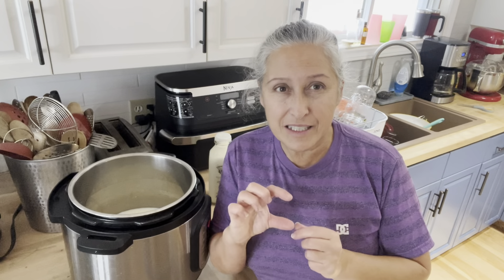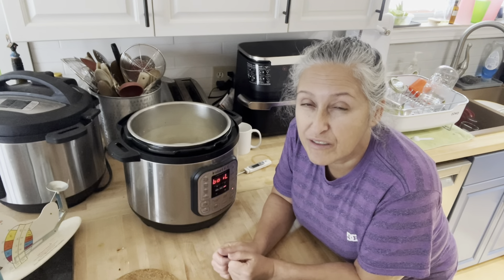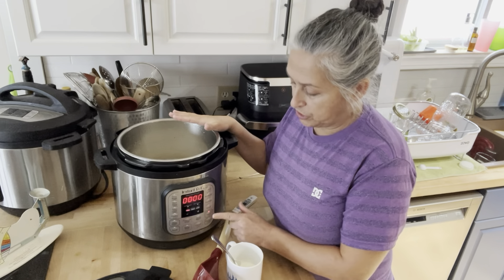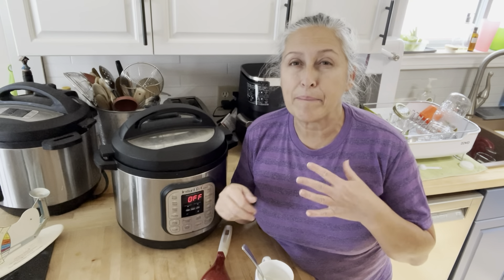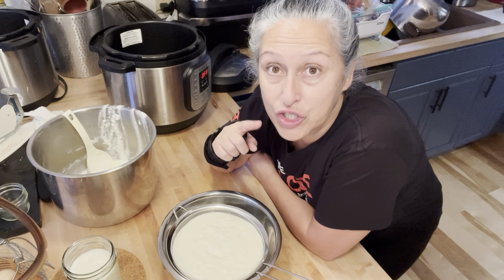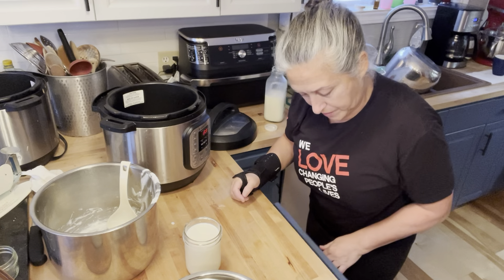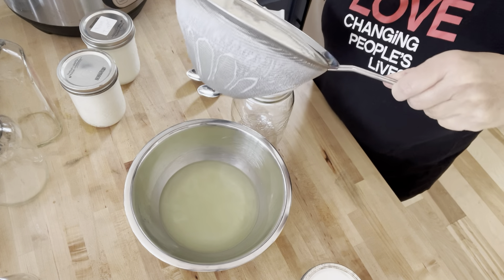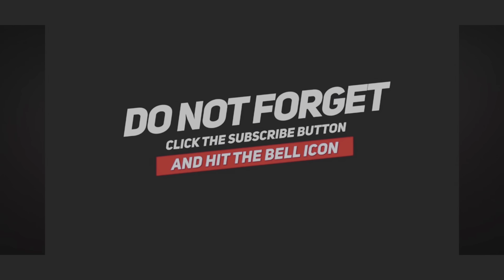Home made Yogurt - plus a special additional cultured fridge staple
Making yogurt and Greek yogurt so very simple
And watch to end of video to make a family favorite additional fridge item

Instant pot